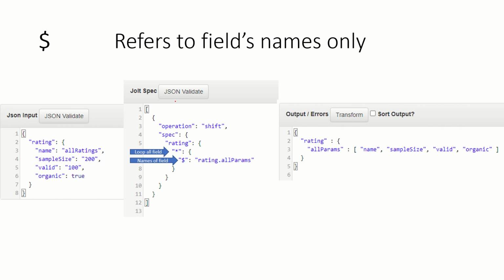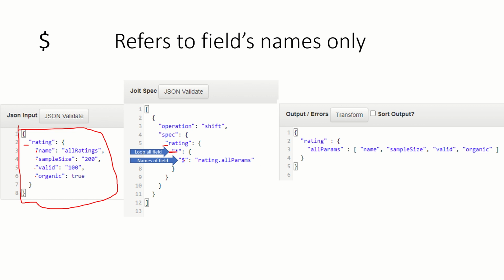Special Chars "$" Dollar in Jolt Specs